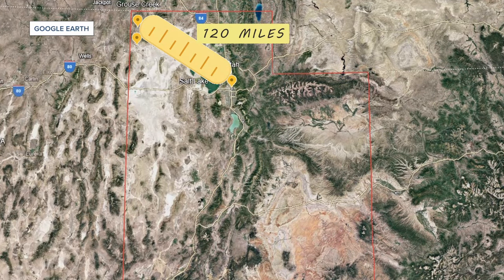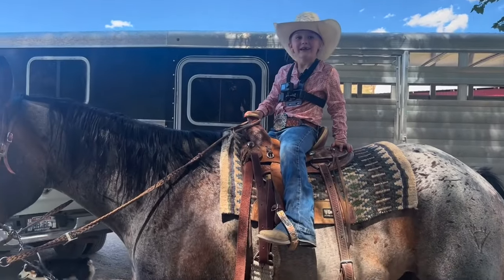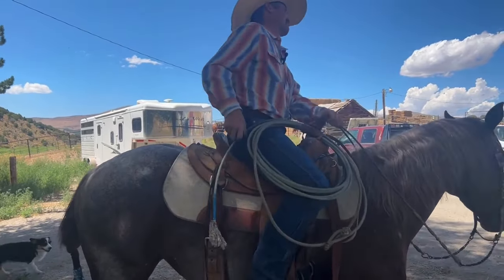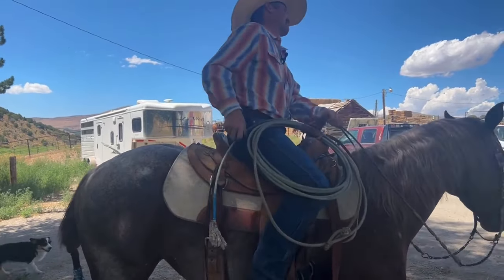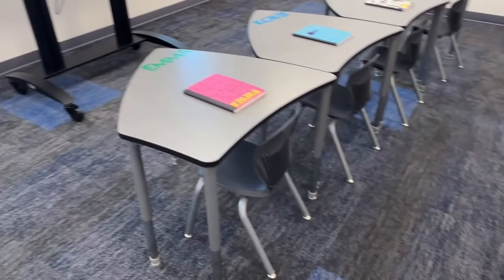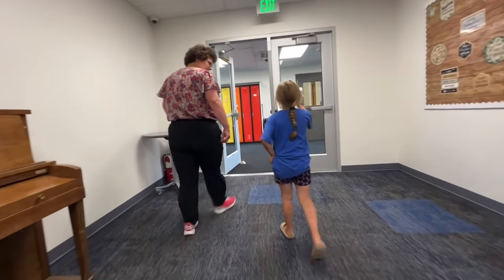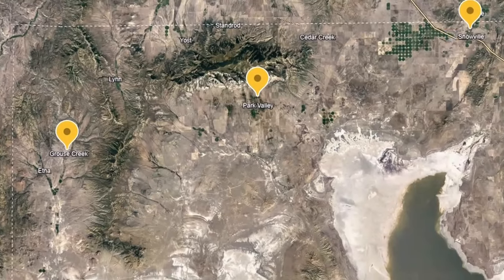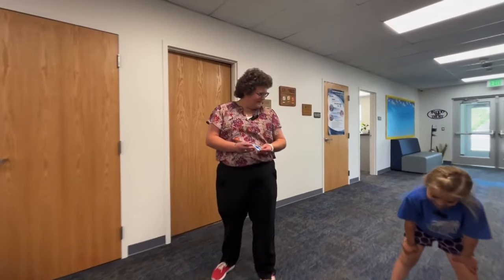Small school in a small town is a way of life in remote Utah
As the crow flies, Grouse Creek is 120 miles from downtown Salt Lake City, but on the ground, it's more than 200. The fastest route takes travelers through Nevada, with the last stretch made up of gravel.